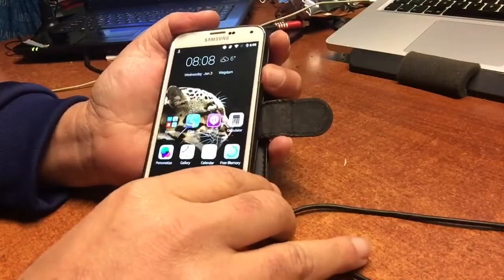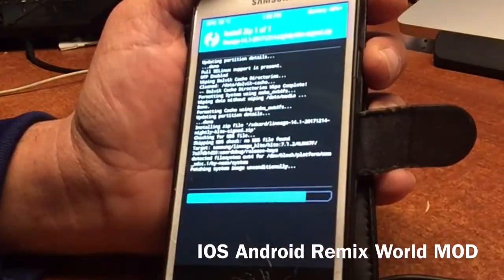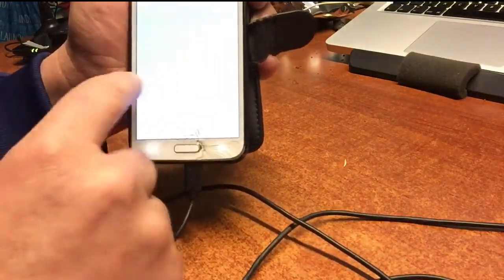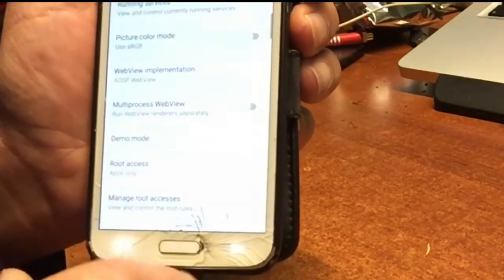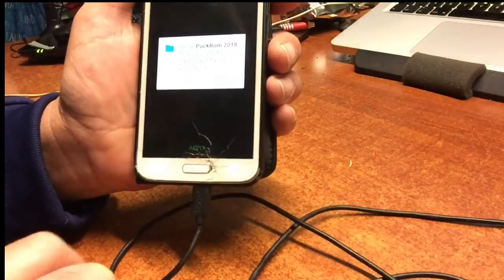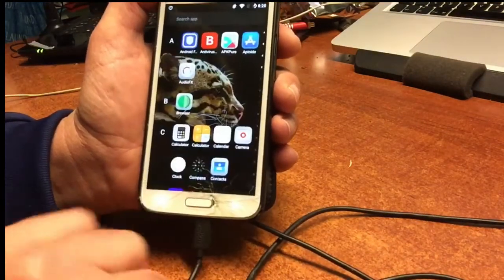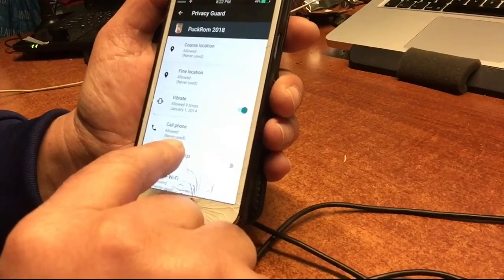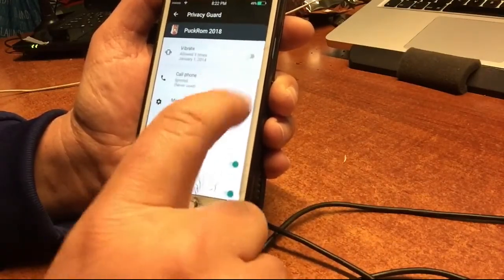PUCKROM IOS & ANDROID WORLD MOD - FOR SAMSUNG S4 - S5 S6 S7 AND ALL FULL HD SCREENS (ROOT) 2018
This is probably the lightest fastest and less Buggy MOD /ROM ever
by PuckRom and it's tested on the Samsung S5 KLTE .

I named it THE WORLD MOD /ROM because it's for IOS and ANDROID
users and they can decide how to set it up.

MOD on top of Lineage OS 14.1 Android 7.1.2 tested for 24 HRS now and Battery life is thanks to build in firewall very good.

Also we find out that this Launcher is not sending anything to the user  so , that's great right.

The standard IOS Apps that we normally use are included
so Bitdefender , Your Police ATC scanner , The World FM Radio , Tools for measurements  Rootbrowser NPO IOS Calculator
 Xtuned - Safery and iNoty are all available in this MOD.

Installing is simple.

Wipe data factory reset - Install the custom ROM of your wish that works the best for your Phone , in my case Lineage OS for KLTE
, then Flash the IOS-ANDROID WORLD MOD - and in my case for ROOT , I flashed Addon Su Arm original by Lineage OS.

Bootanimation is something different and you can see in the video
and you now know why it's called the "WORLD MOD/ROM"

The Bootanimation was powered
by Senior Developer Androcraze  and much Thanks and all credits for him , find him on XDA , he is the Bootanimation KING .

About the rest you will find out in the video.

Special Thanks to the FLY team developers , a group of people
around the age of 25 , that create apps in a well thought way .
Thumbs up and great work on the Launcher.